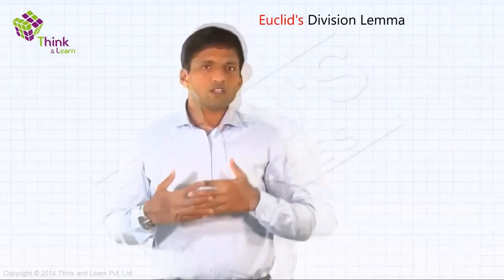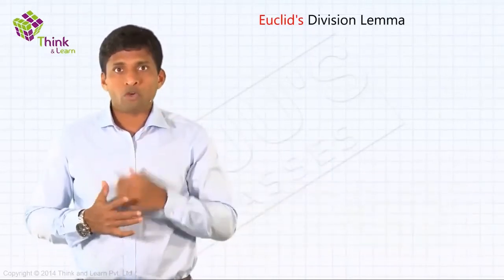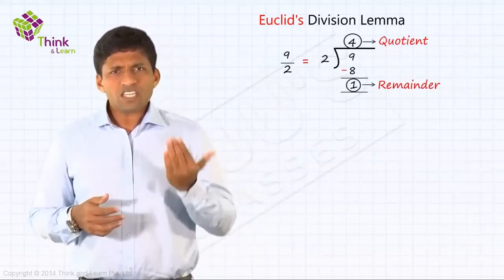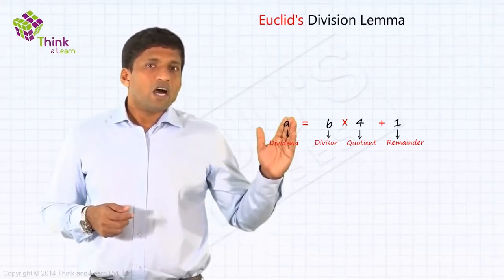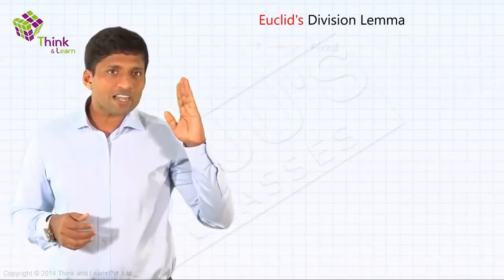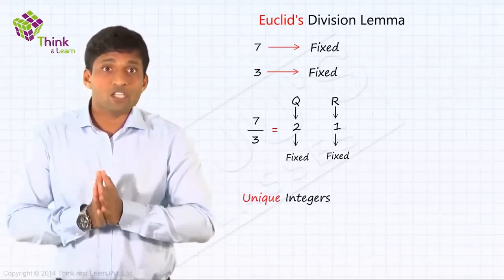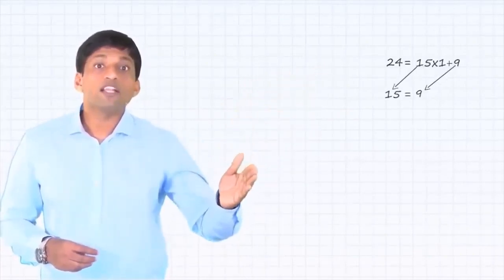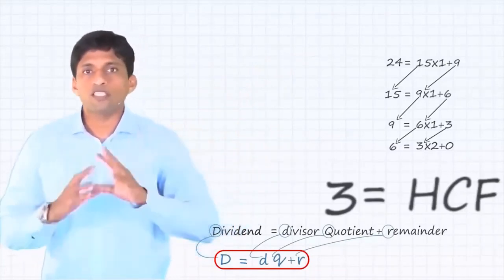About-chapter- "Real numbers" ."Euclid's Division Lemma Rule"&Application of it .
"Real numbers".Derivation of -"Euclid's Division Lemma Rule"& it's Application-In Finding the HCF of two or three  numbers